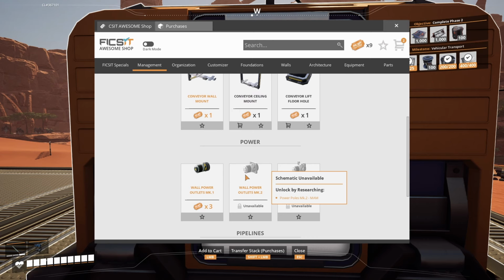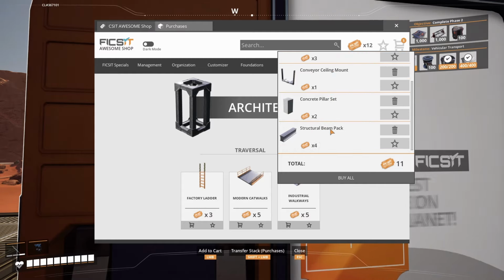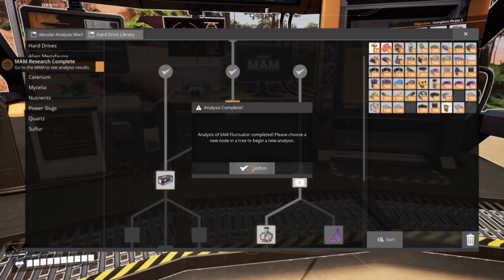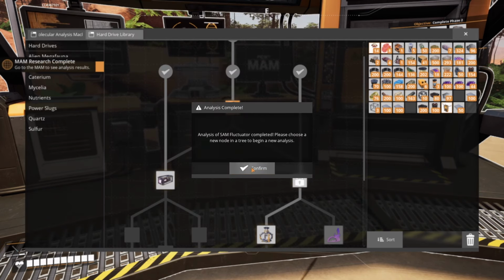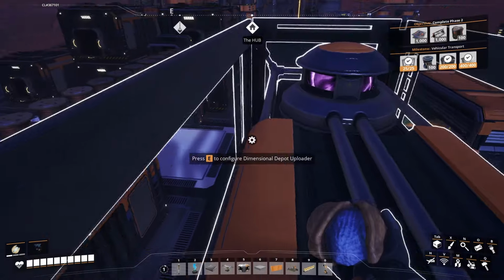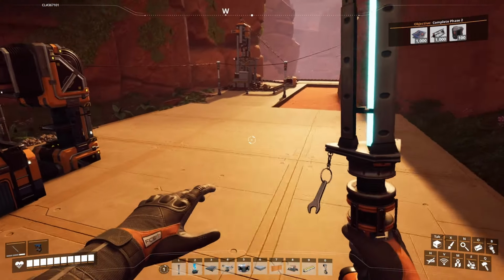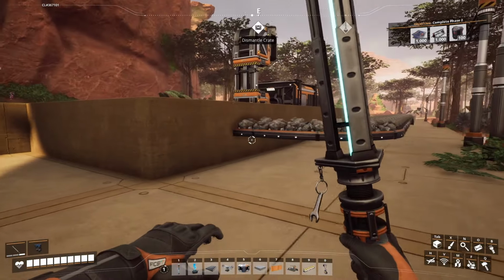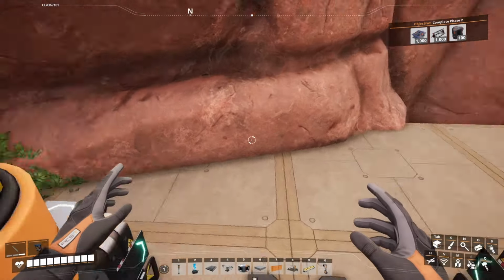Dimensional Depot Unlocked. Satisfactory 1.0 Let's Play [7]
Today we are looking at cleaning up our iron production, Awesome Shopping, tripling our steel production and setting up our first two dimensional depots.

Come visit our Discord. Its a blast. With free blueprints.

All background music from Boombox tapes and the Satisfactory DLC Soundtrack. It's a good way to throw Coffee Stain eight extra bucks for this masterpiece of a game.